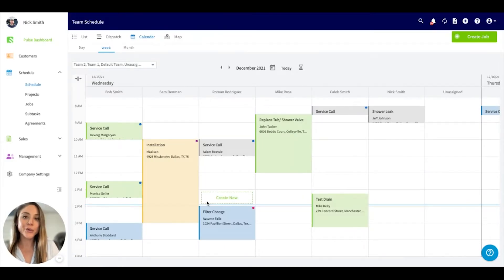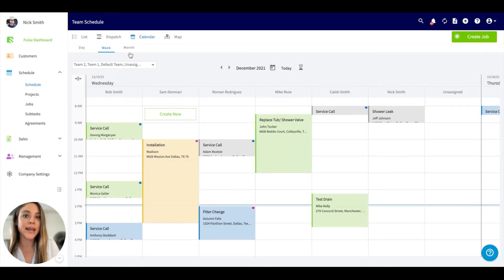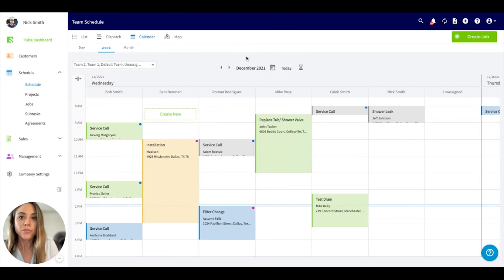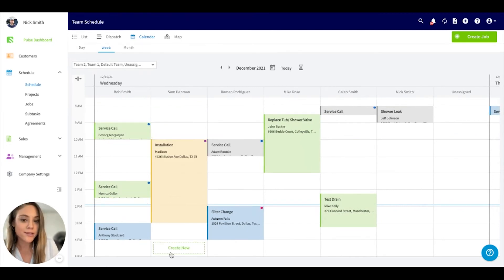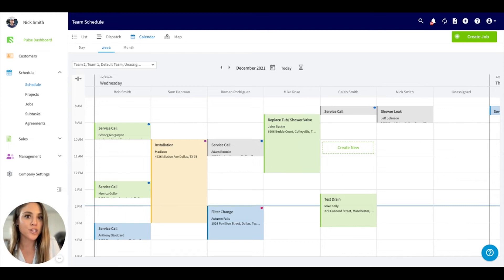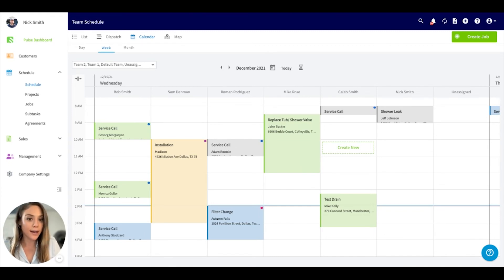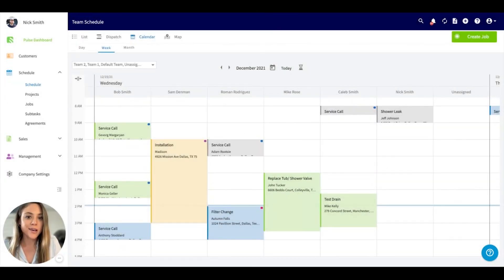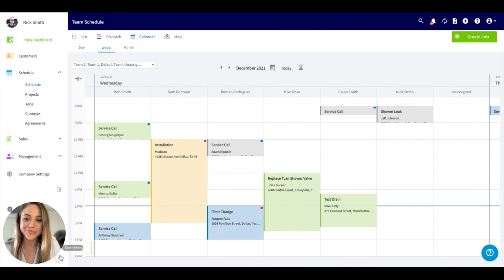Drag And Drop Schedule View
Scheduling and dispatching has never been easier with FieldPulse's Drag-and-Drop Schedule view. Join our FieldPulse team as we run through a quick demo of how simple it is.